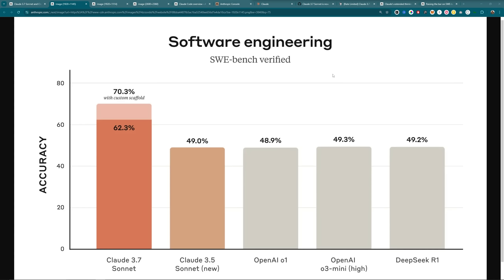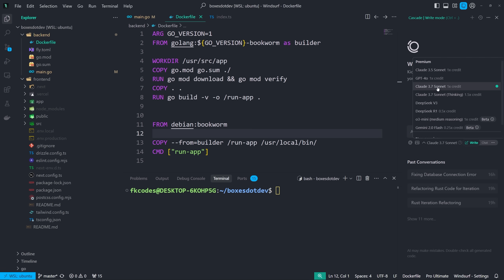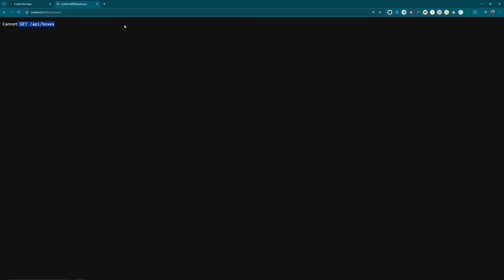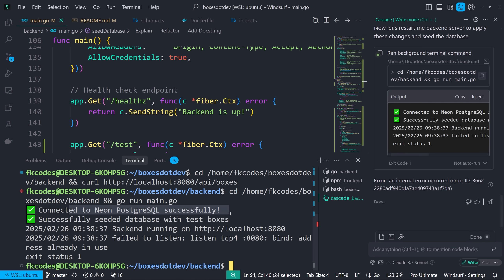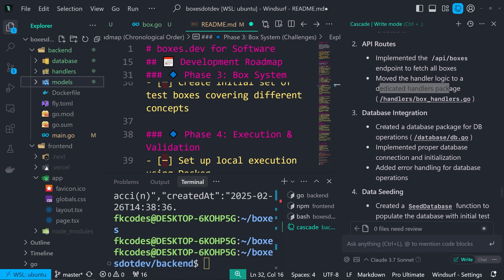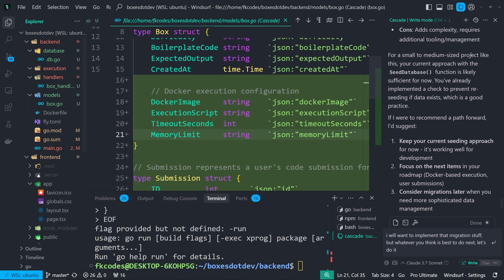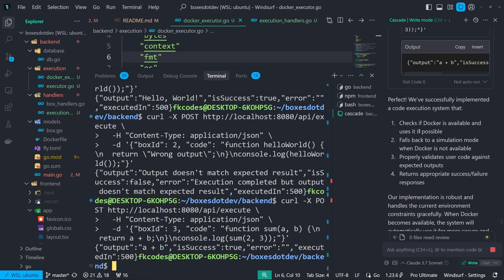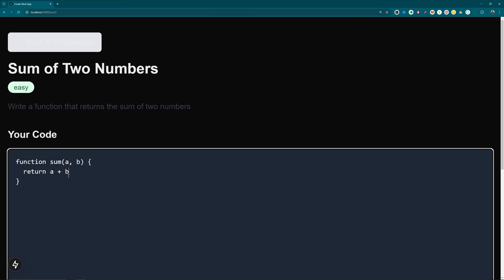Actually coding with Claude 3.7 is actually insane, actually.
I wanted to actually test how Claude 3.7 Sonnet actually felt while actually coding an actual project.

0:00 Claude 3.7 Sonnet
0:25 Benchmarks
1:20 Jeff do be goated
2:43 Actually coding with 3.7 Sonnet
9:20 Frontend one shot
10:32 My final thoughts